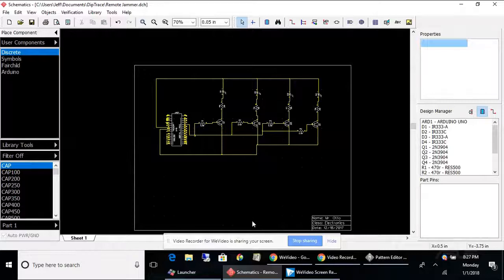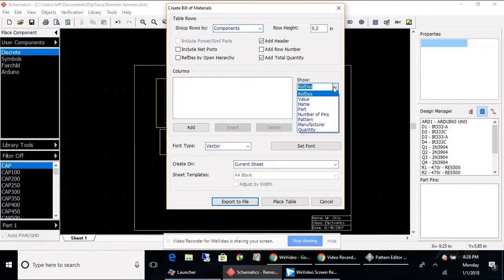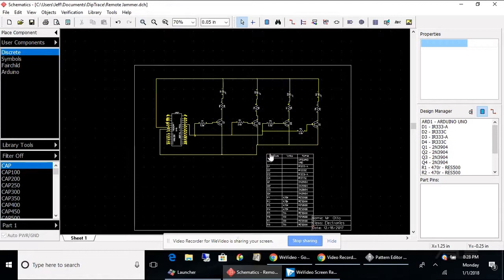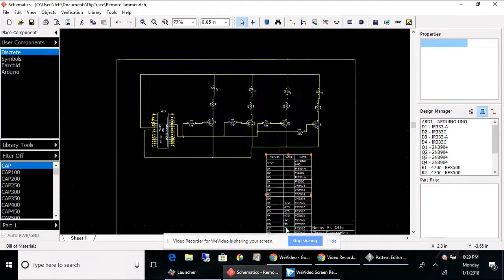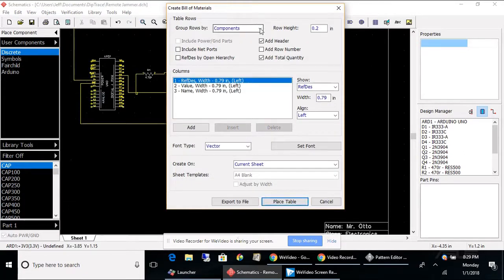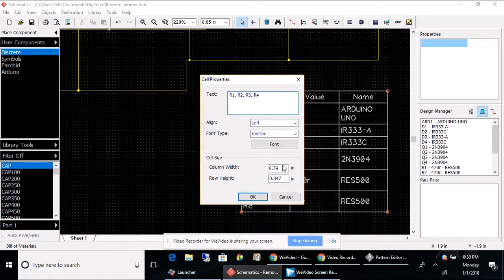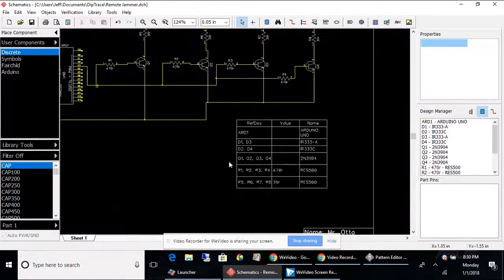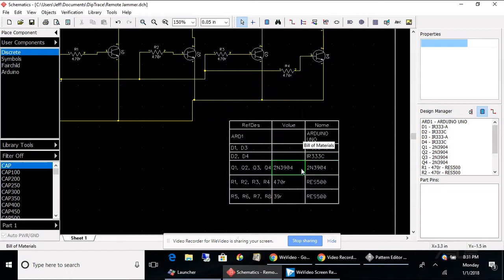DipTrace #4 Adding Bill of Materials